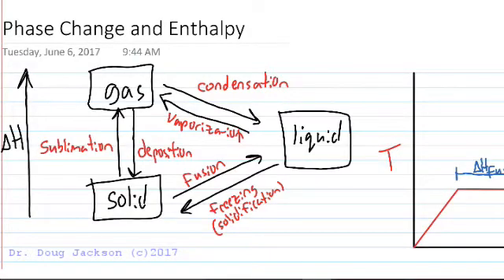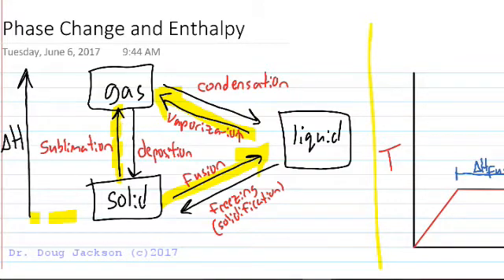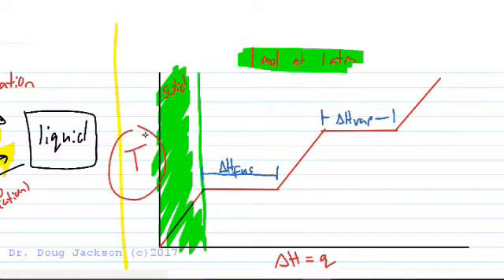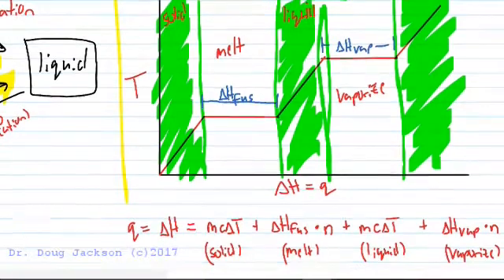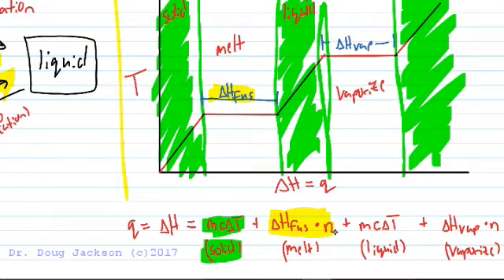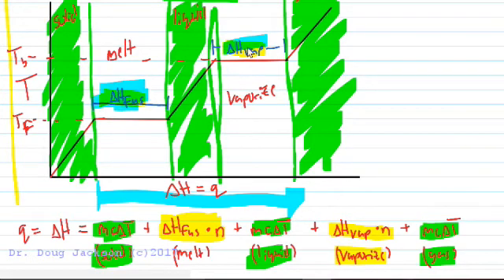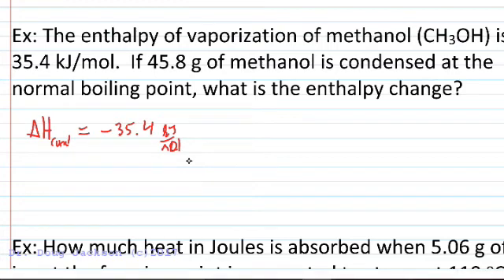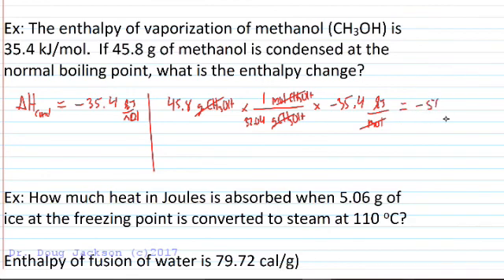Phase Changes and Enthalpy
Explains the terminology for all phase changes (fusion/solidification, vaporization/condensation, and sublimation/deposition) between the three states of matter.  Looks at calculating the enthalpy change for phase change of an amount of substance. Follow up video looks at combining multiple phase changes and specific heat type calculations.